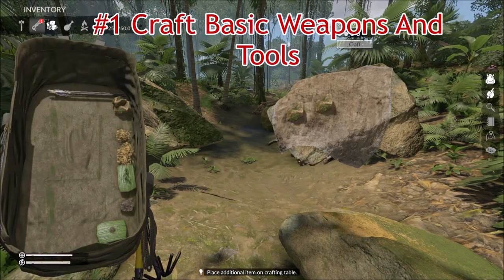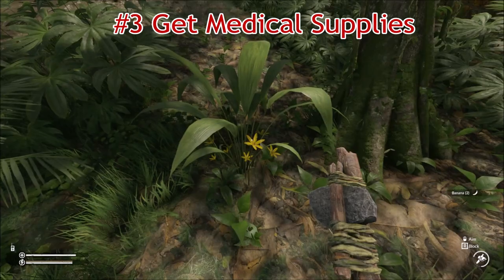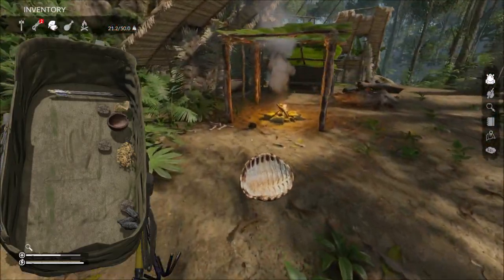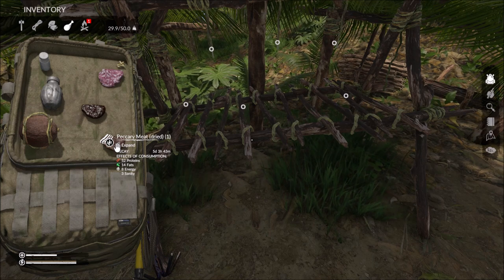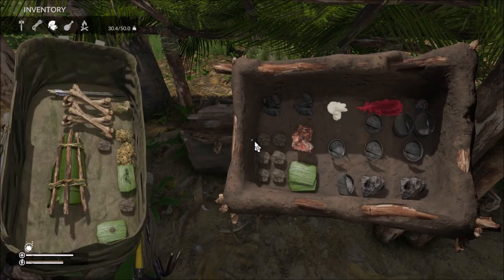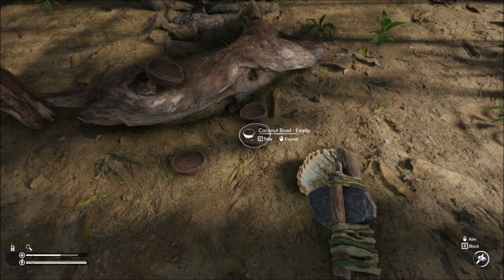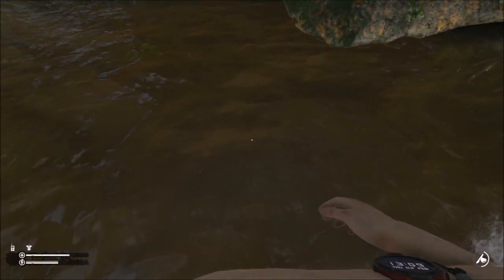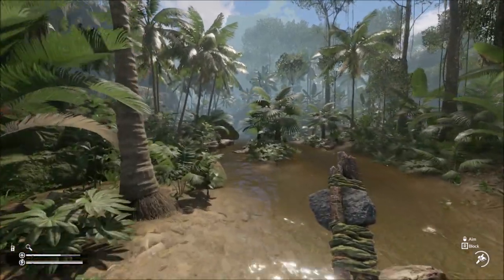Green Hell | Top 13 Tips For Complete Beginners!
This video provides 13 tips for players who are new to the game.